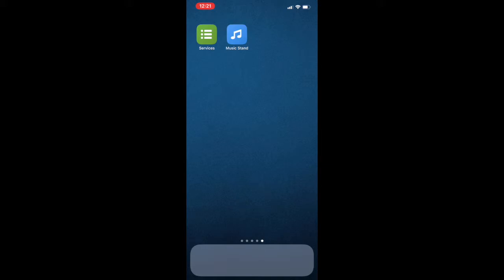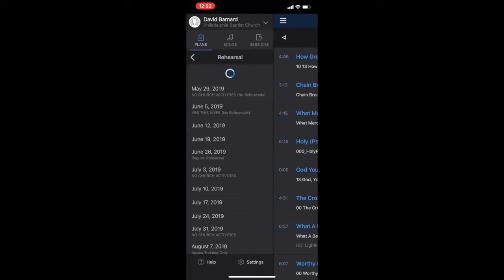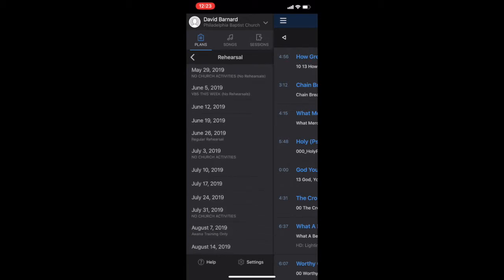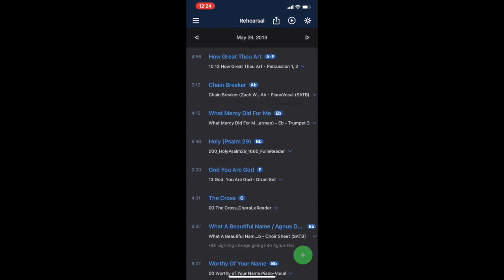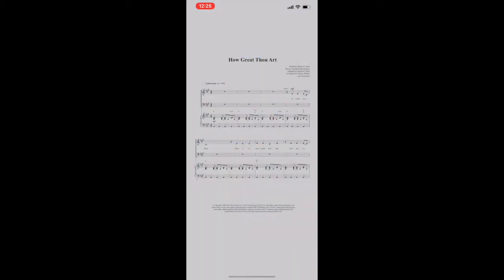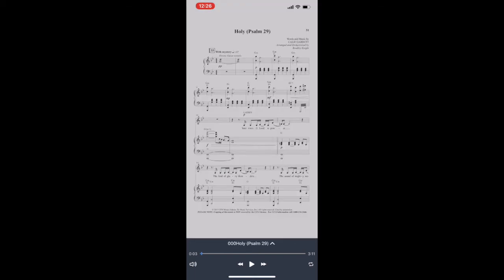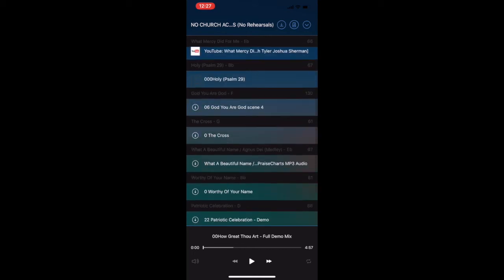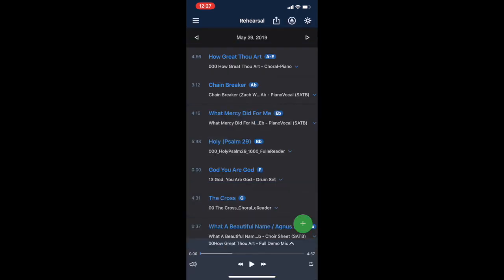Planning Center Mobile App Tutorial--PBCHD Worship Ministry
Tutorial on how to use the Planning Center Mobile Application, Music Stand, to review music.